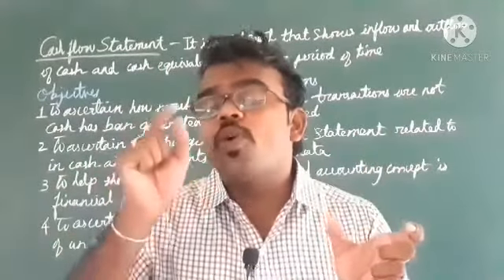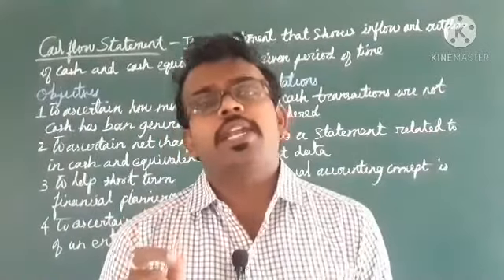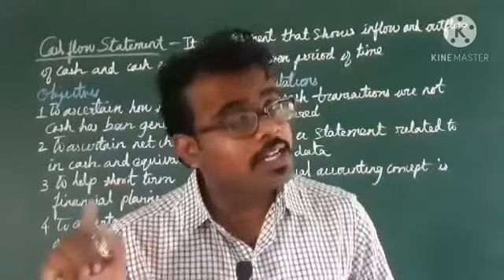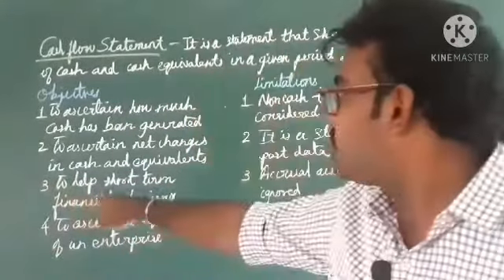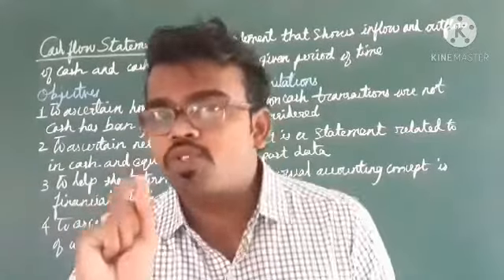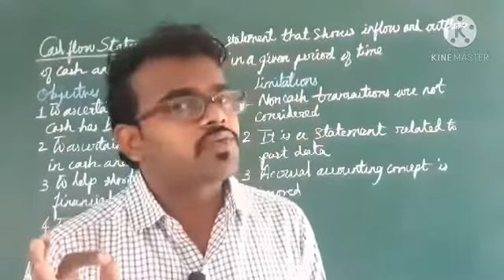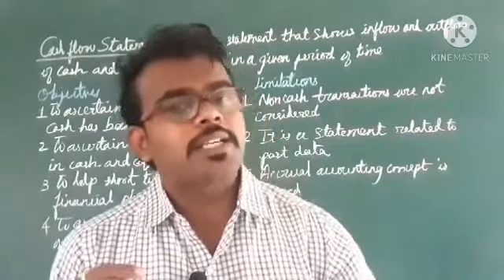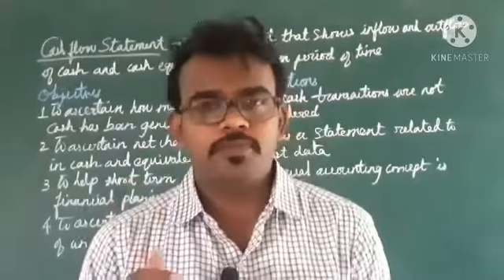Class 12, Accountancy, Day 1, Cash flow from Operating Activities Introduction